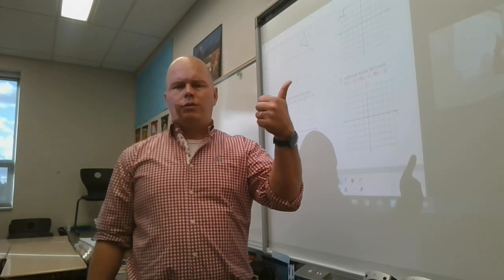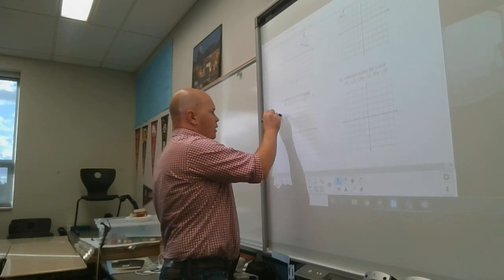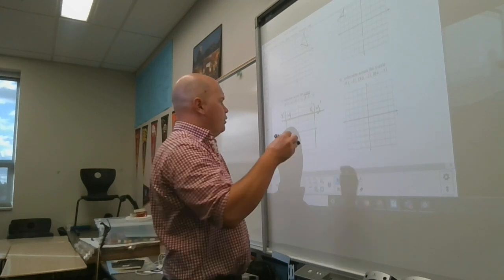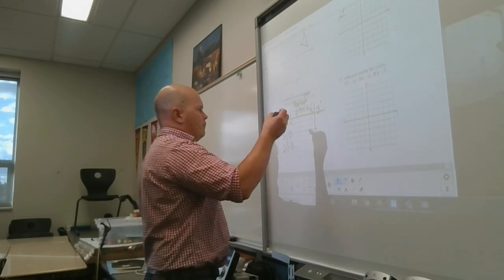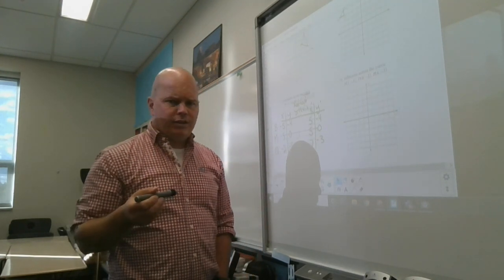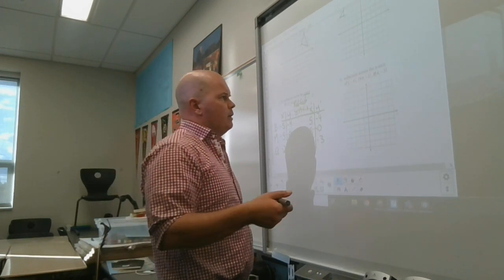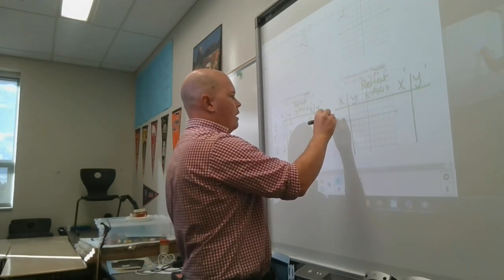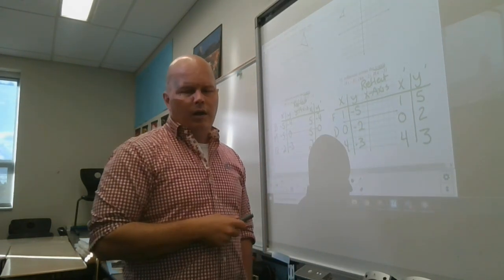Weekly Review 10-12 to 10-16 Transformations and Double Sided XY Charts